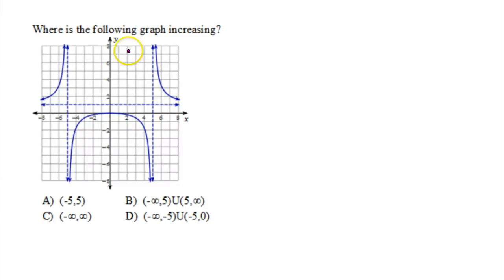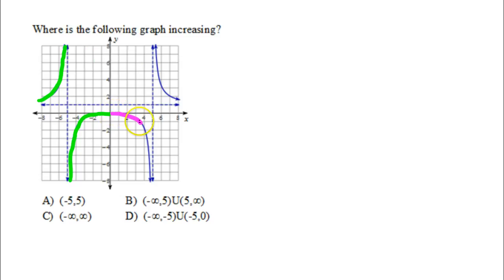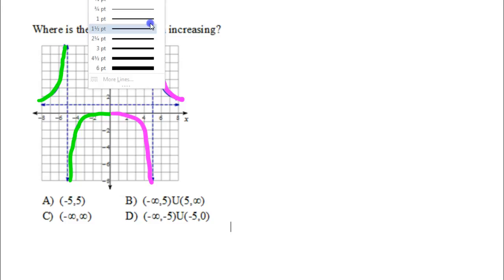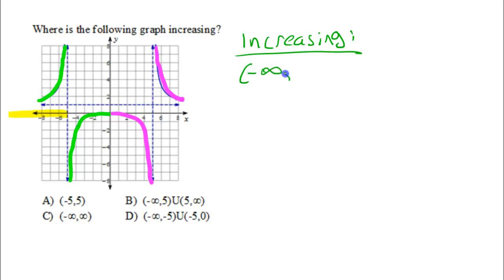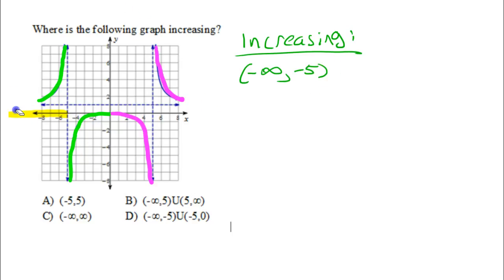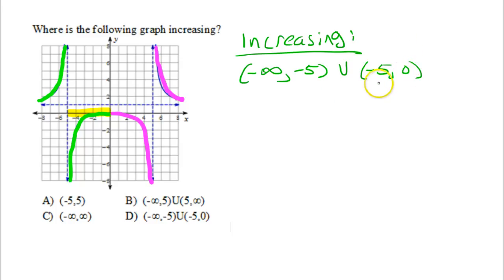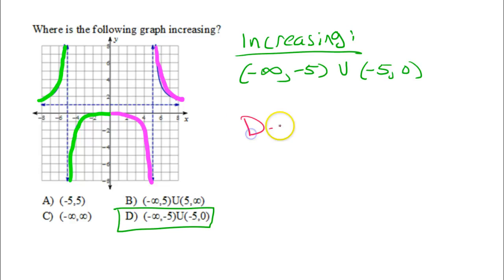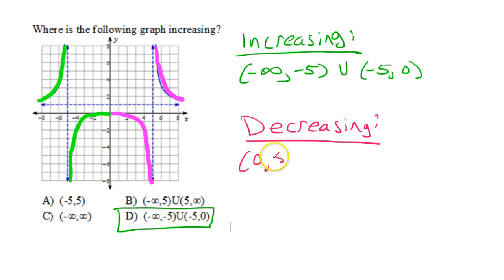U3P2 Target Problem #1 Increasing and Decreasing Intervals